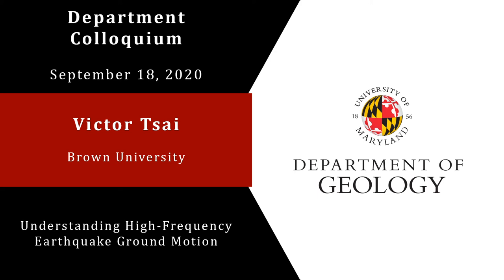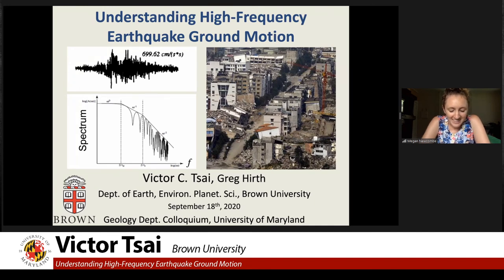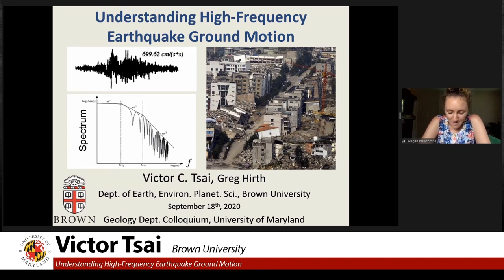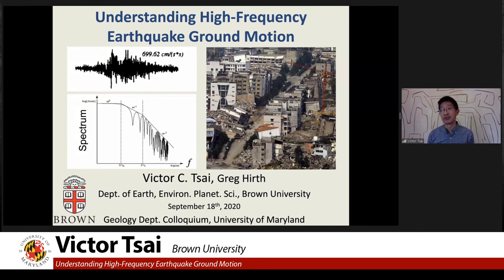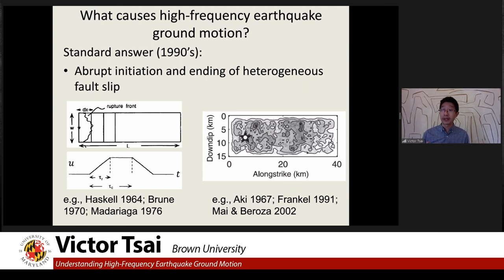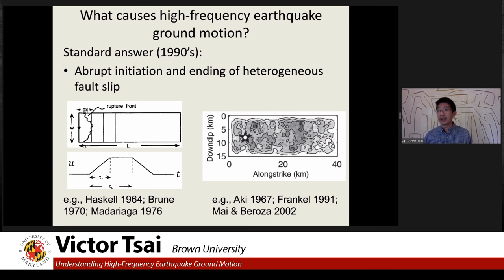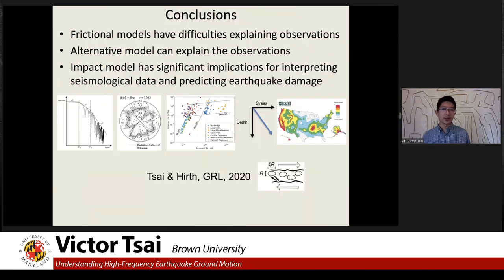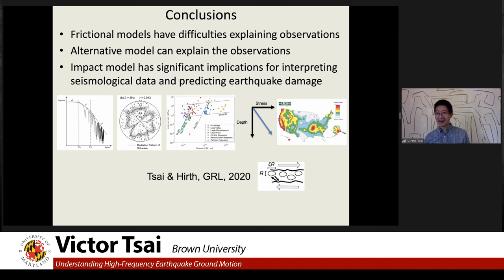Victor Tsai from Brown University - 9/18/2020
University of Maryland Geology Department Colloquium

Victor Tsai from Brown University

Title: Understanding High-Frequency Earthquake Ground Motion

Abstract: Why do earthquakes damage buildings? Many buildings are damaged most heavily by fast, jerky ground motion rather than the longer duration rolling motions that contain most of the earthquake energy. Despite the importance of these fast, jerky motions, most frictional models for earthquakes generally underpredict how strong they are, even when heterogeneous friction and realistic roughness are accounted for. In this talk, I discuss an alternative hypothesis that collisions of structures as they attempt to slide past each other du ring an earthquake may also create jerky ground motion. Interestingly, the ground motion from collisions depends mostly on the size of the structures and does not depend on stresses within the Earth and thus gives a very different interpretation of what causes the most damaging ground motions. When incorporated with standard frictional models, the collision model explains various observations that are otherwise difficult to explain, including why some earthquakes appear to be identical in time but with larger amplitudes, why faults that have had many earthquakes have less damaging ground motions, and why earthquake damage is observed to occur more uniformly than previously predicted.